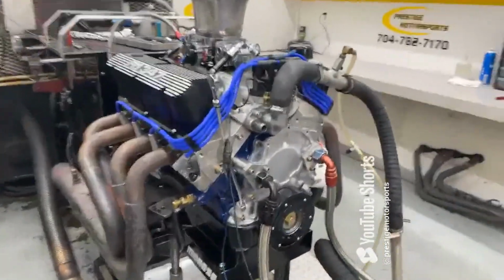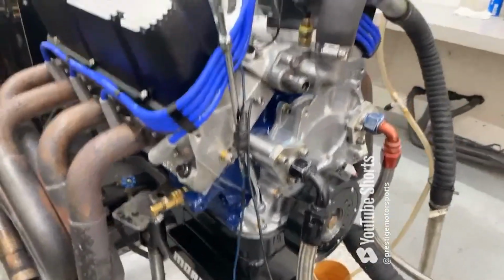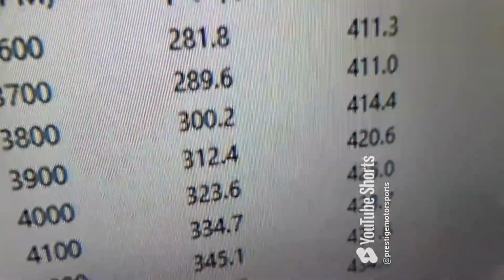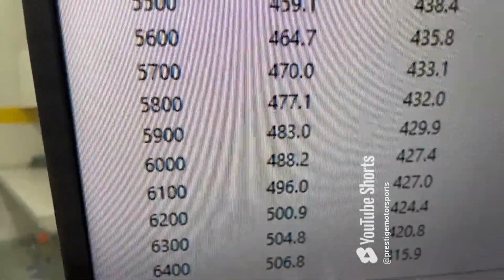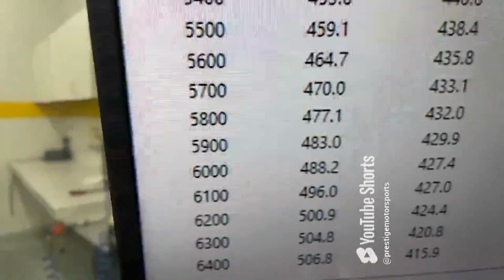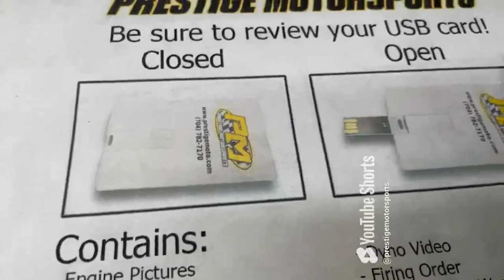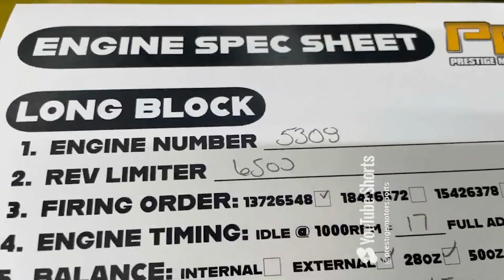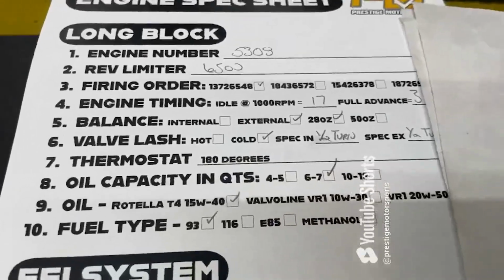507HP 347ci Small Block Ford dyno testing for James' '68 Mustang at Prestige Motorsports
507HP 347ci Small Block Ford dyno testing for James' '68 Mustang at Prestige Motorsports

Prestige Motorsports CNC heads
Edelbrock Air Gap intake
MSD Pro Billet Distributor
Quick Fuel Carb
COMP CAMS custom grind hydraulic roller cam
Moroso oil pan

Engine 5308